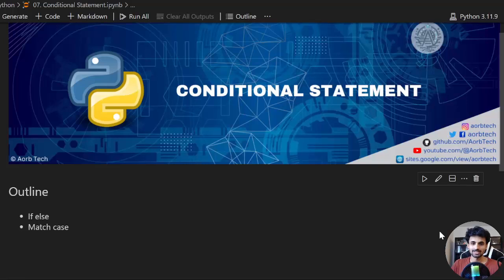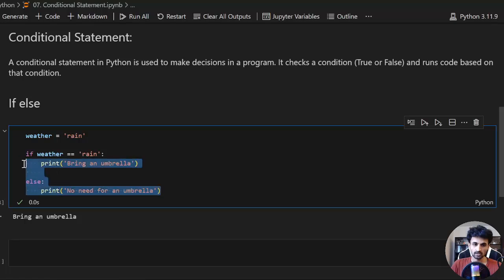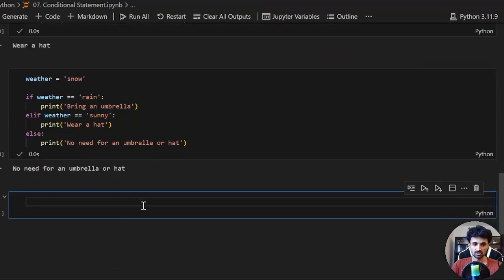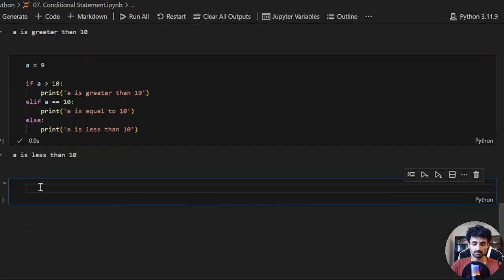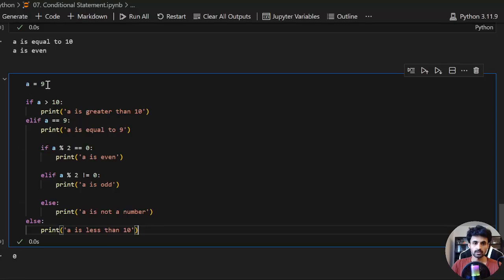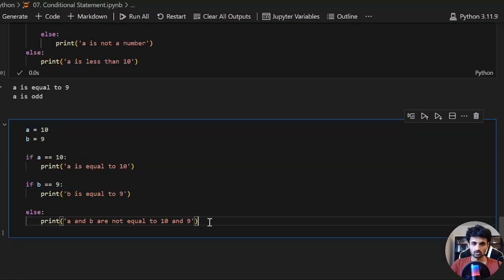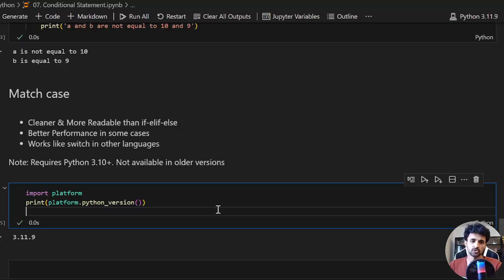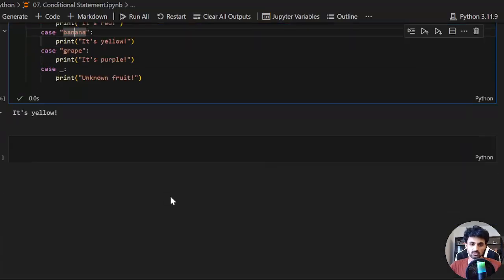Learn to Py #07: Python Conditional Statements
Welcome to our comprehensive Python tutorial series, Learn to Py! In the seventh episode, we dive into conditional statements, a fundamental concept in Python programming. This episode explores the if, elif, else, and match-case statements, demonstrating how to control the flow of your programs efficiently. We cover syntax, best practices, and real-world applications to help you write more dynamic and responsive code.